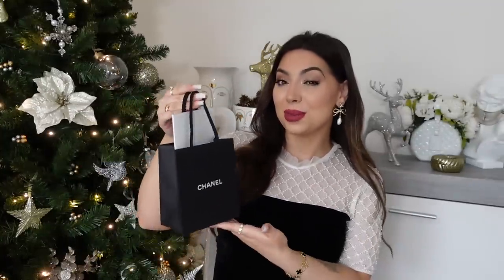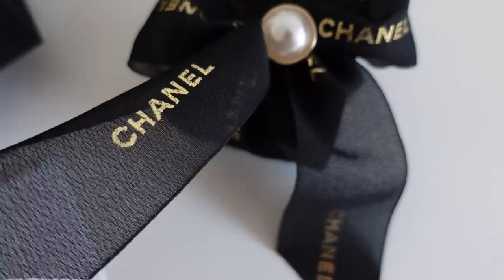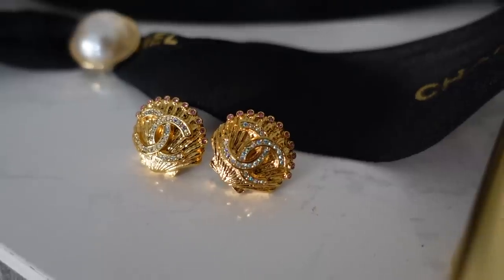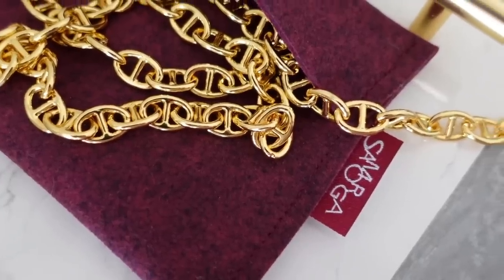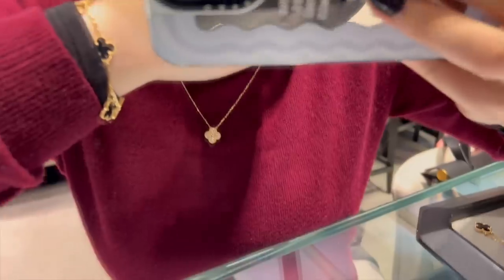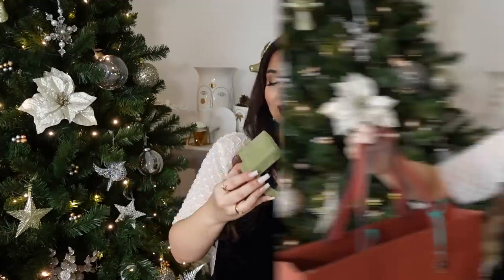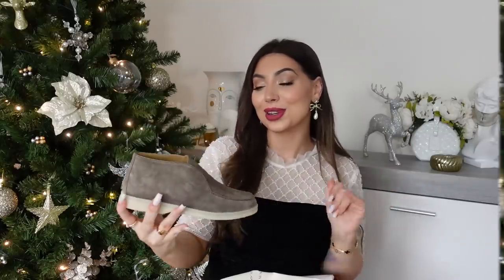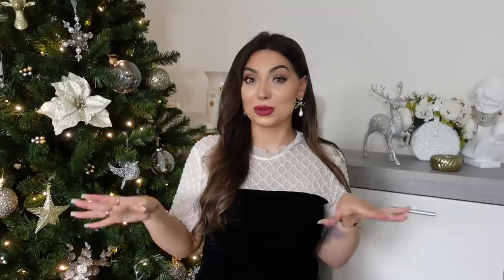What I Got For Christmas & Paris Luxury Unboxing: Chanel Cruise 23C, Van Cleef, Dior, Loro Piana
Follow me and Samorga on Instagram
*Winner will be randomly selected from the comments and announced on my Instagram on 1st January 2023. I will contact you directly!
** Please, BE AWARE of SCAMMERS!!! I do NOT have Telegram or WhatsApp. My name has a tick next to it which means it is verified!! **

What I got for Christmas:

Dress I'm wearing

-Chanel scarf 23c collection currently in boutiques

-Van Cleef necklace

shearling cheaper

-Loro Piana open walk

My makeup:

Dior foundation
Nars highlighter